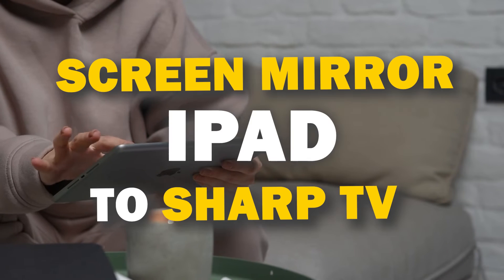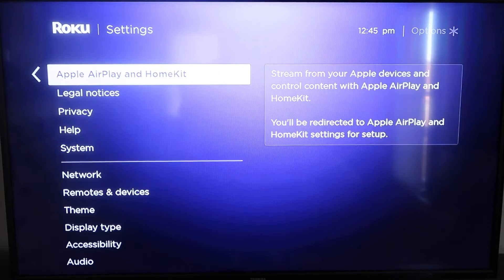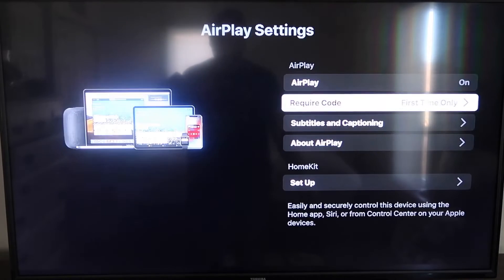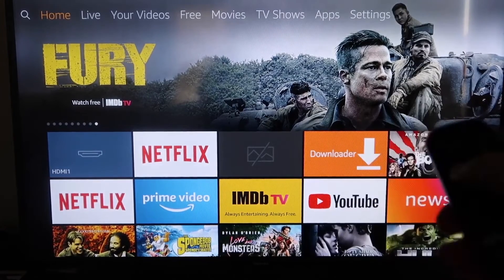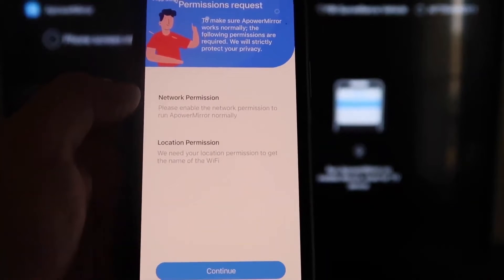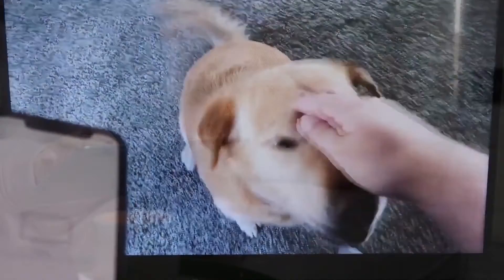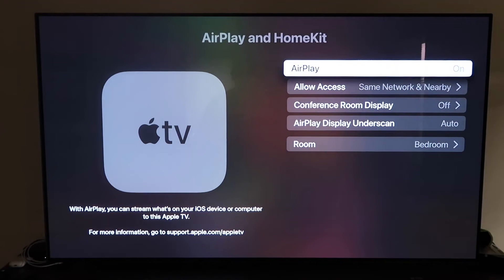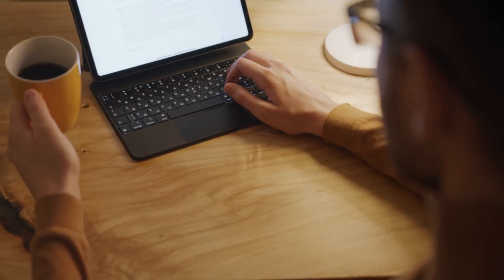How To Screen Mirror iPad to Sharp TV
In this instructional video, we show you how you can screen mirror an iPad to a Sharp TV.